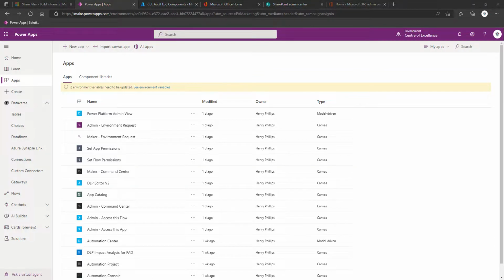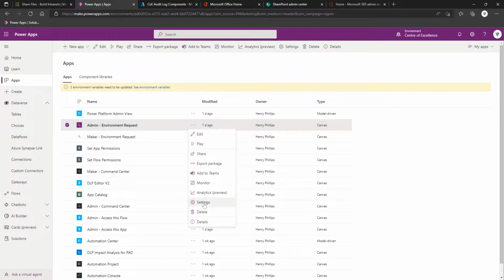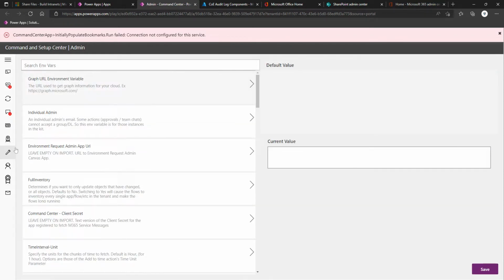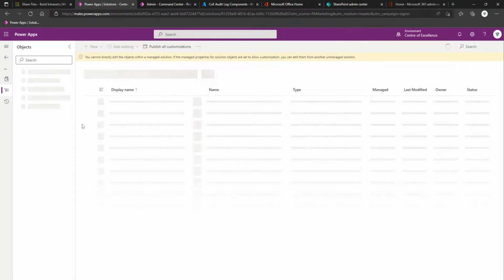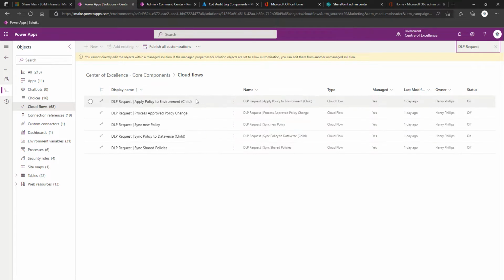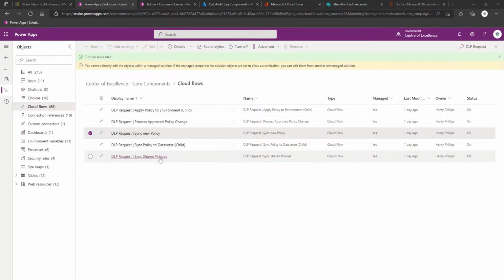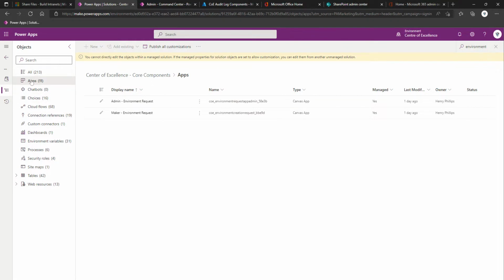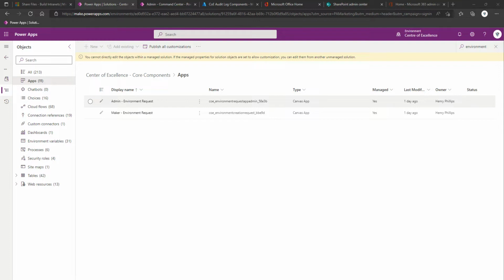Power Platform - Centre of Excellence - Part 5 (Environment Request Components)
Environment Request Components